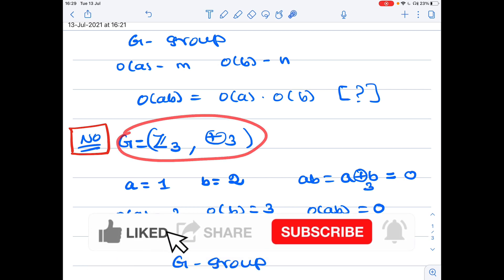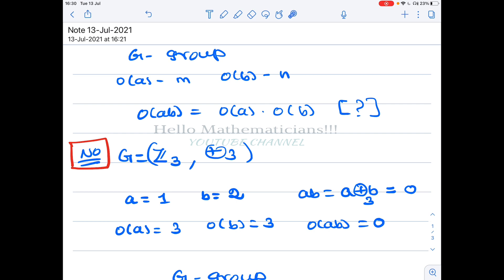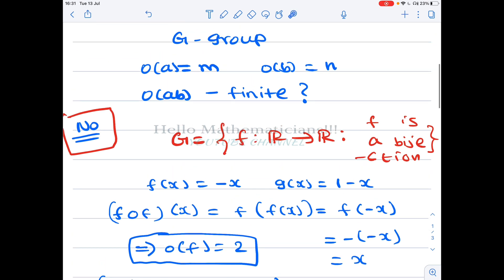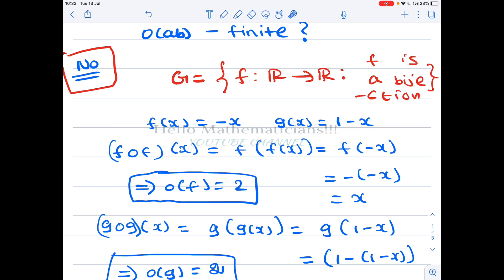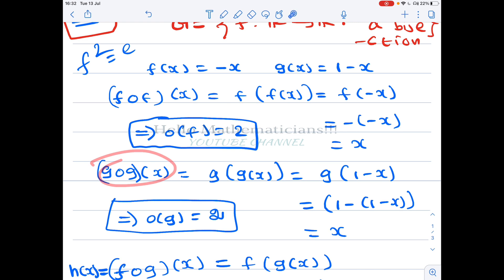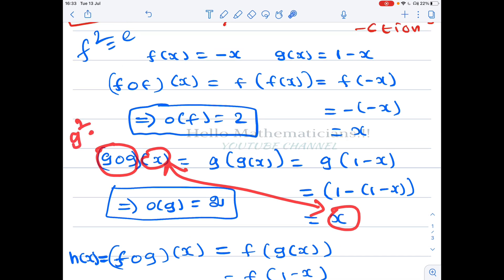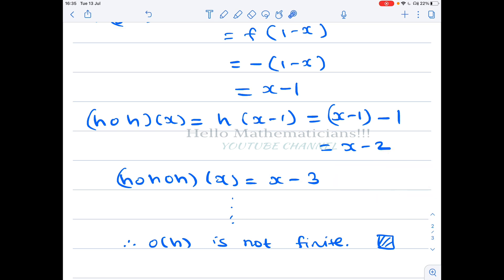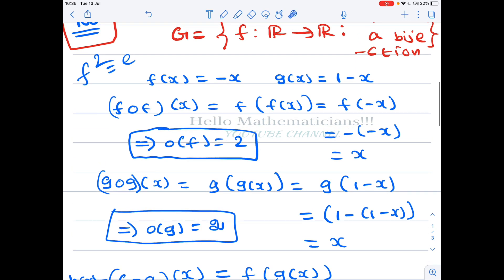ORDER OF a AND b ARE FINITE BUT ORDER OF ab IS INFINITE